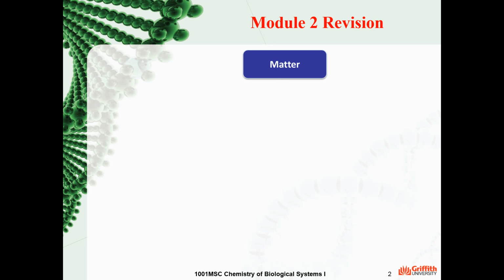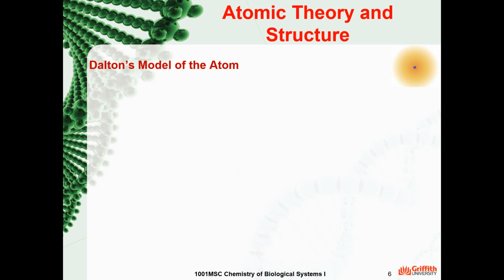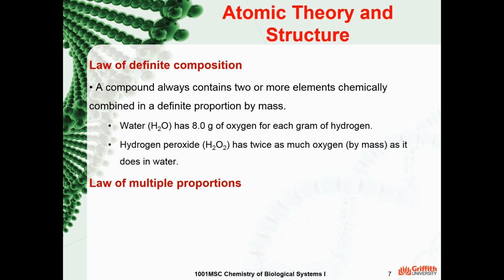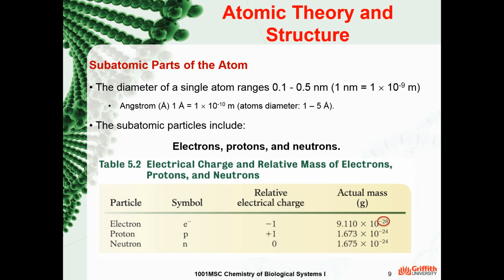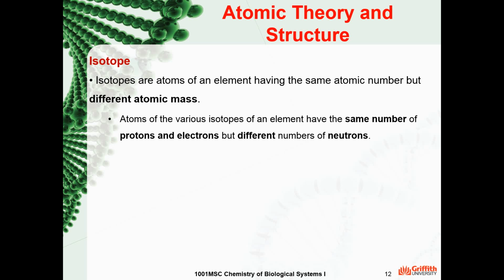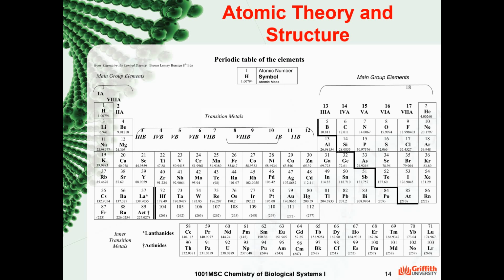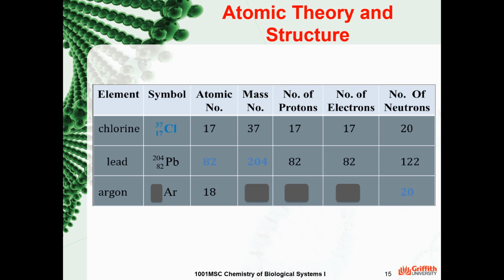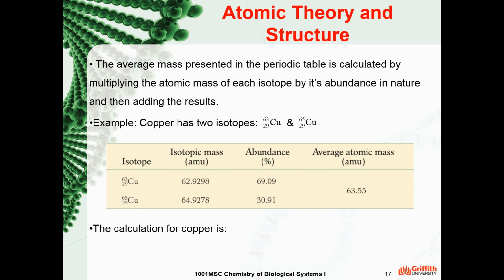Atomic Theory and Structure - Part 1